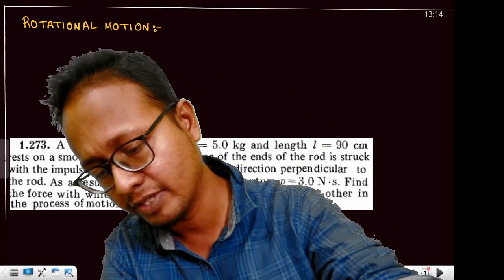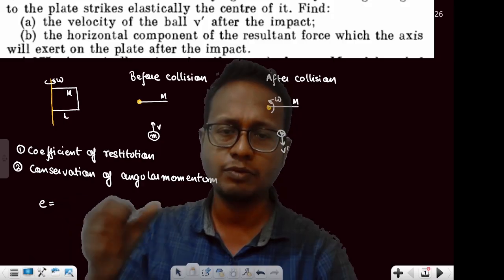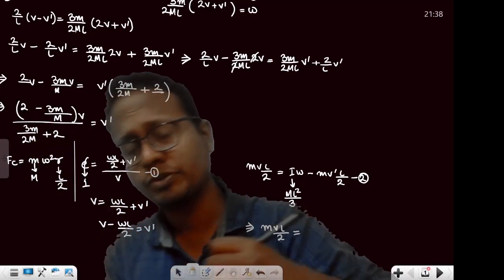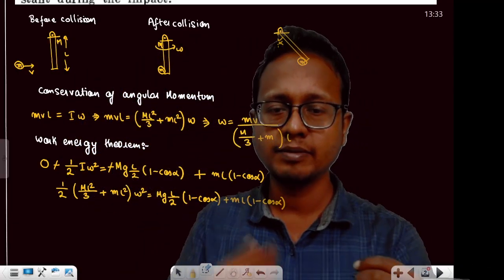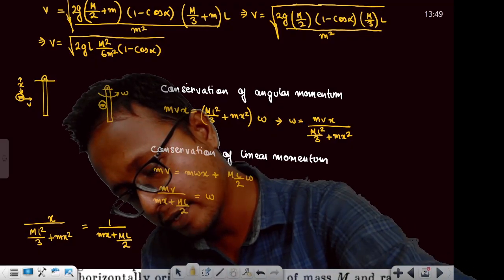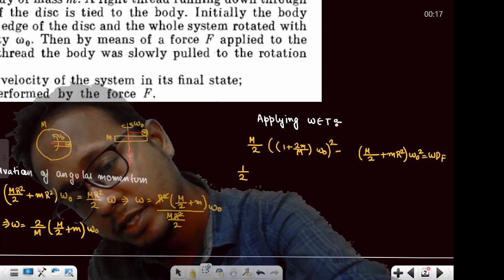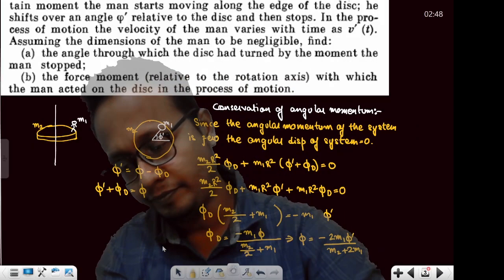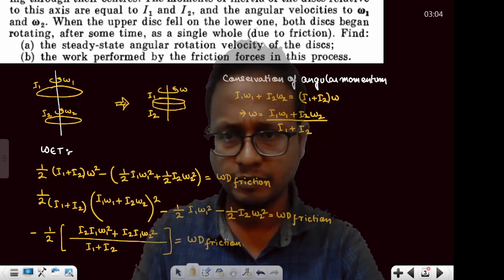rotational mechanics 10 from ie irodov for jee advanced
so this video contains answer to sol 1.273,1.274,1.275,1.276,1.278
this video stand alone wont improve your concepts, however the playlist with patience and dedication will get you advantage over 99 percent of the aspirants.
doubts?? mention in the comments